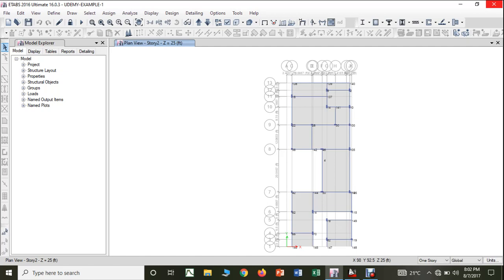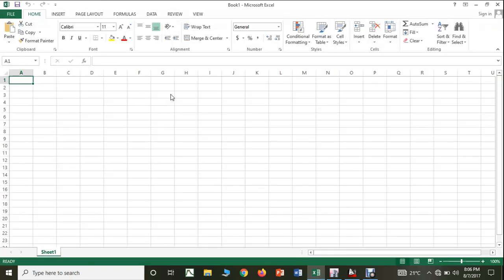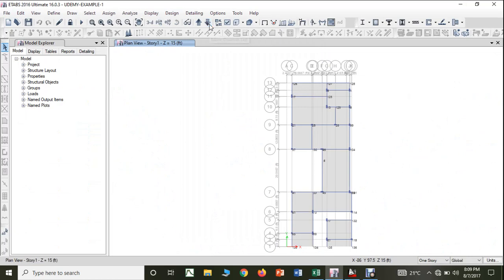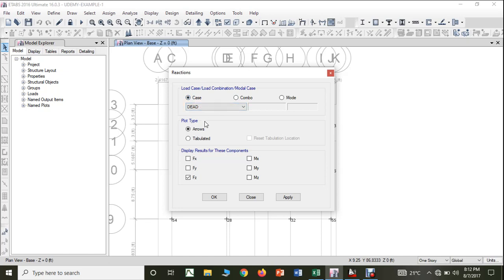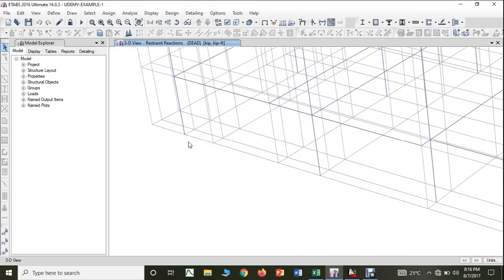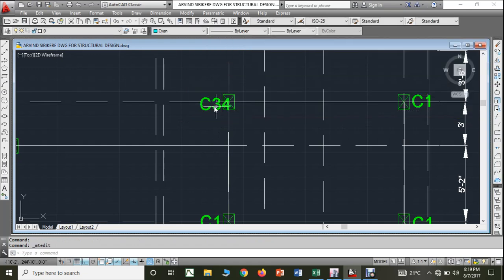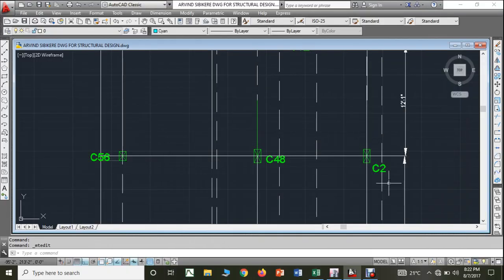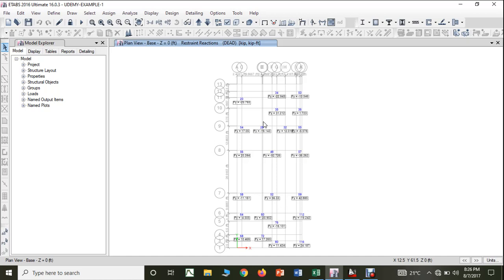19 OBTAINING THE SUPPORT REACTIONS